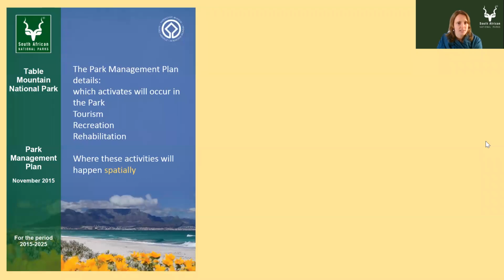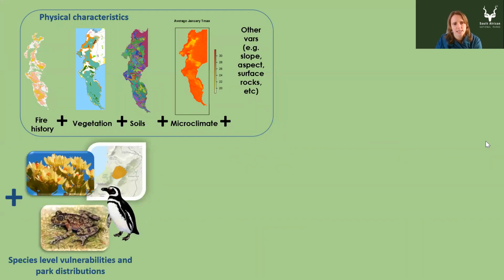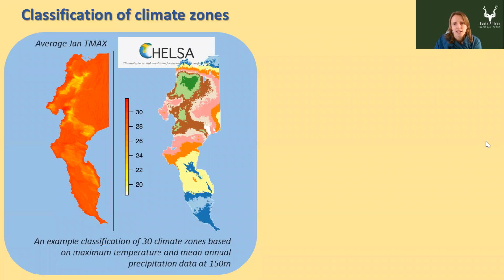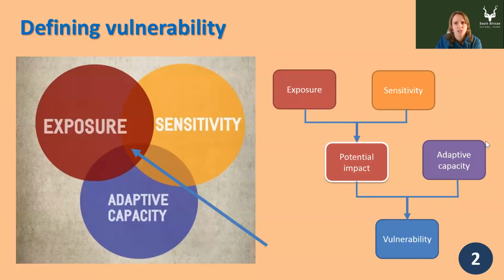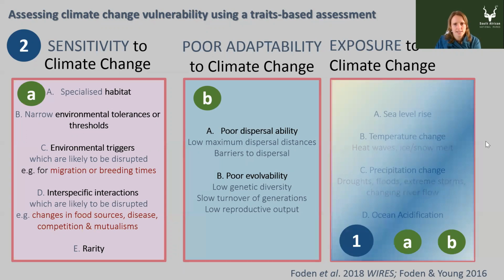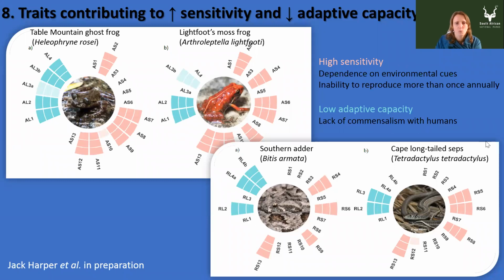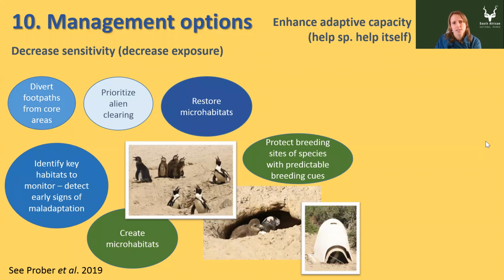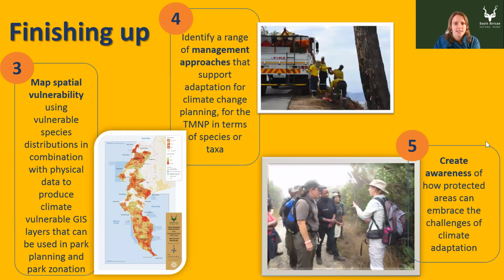Dr Nicola van Wilgen: Assessing climate change adaptation corridors for Table Mountain National Park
Van Wilgen N et al 2022 – Assessing climate change adaptation corridors for Table Mountain National Park